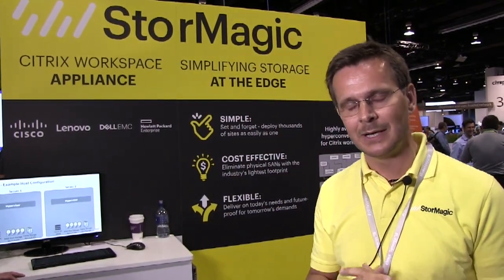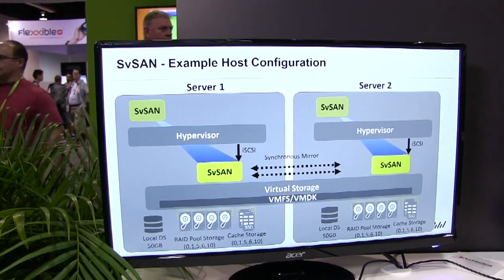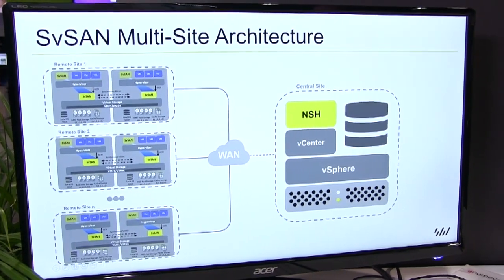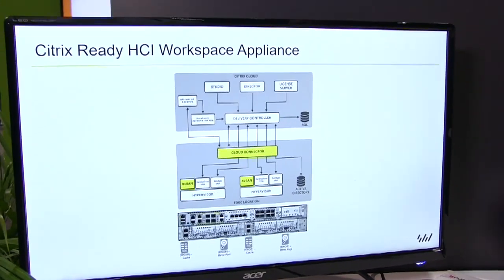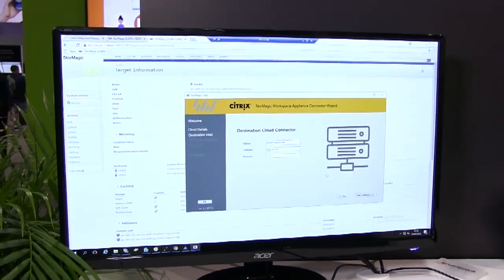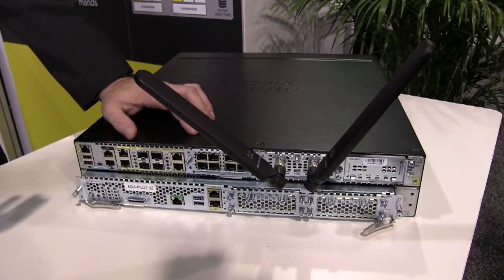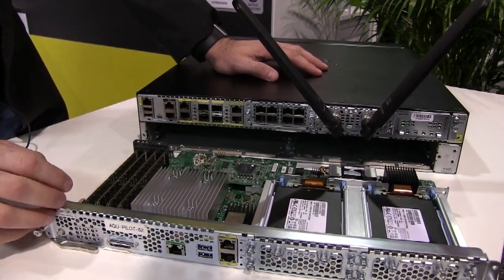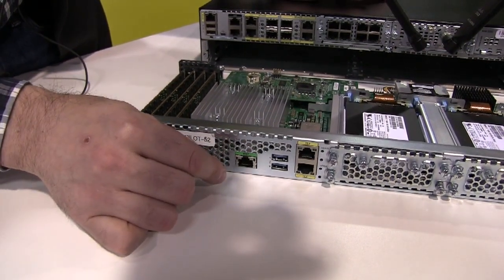CitrixSynergy 2018 StorMagic Video Interview with VMblog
VMblog visits the StorMagic booth during CitrixSynergy 2018 and gets a demo of their virtual SAN software. StorMagic's virtual SAN software helps partners and users build simple, cost-effective and flexible hyperconverged appliances that are ready to run Citrix.